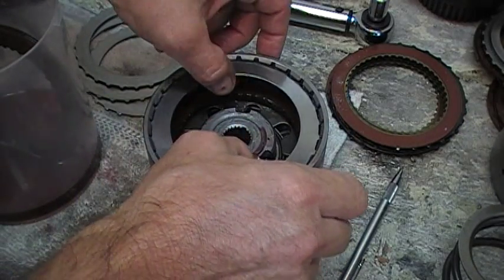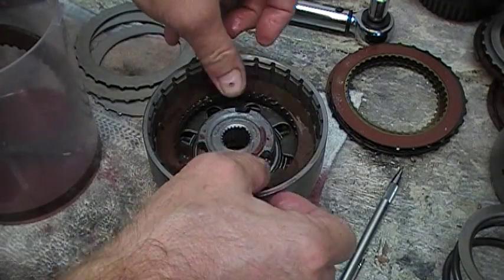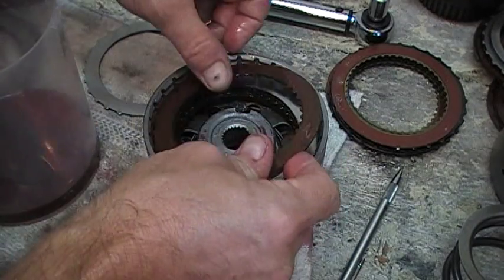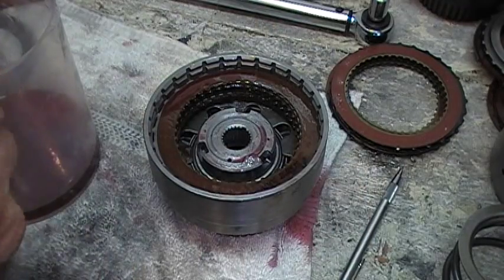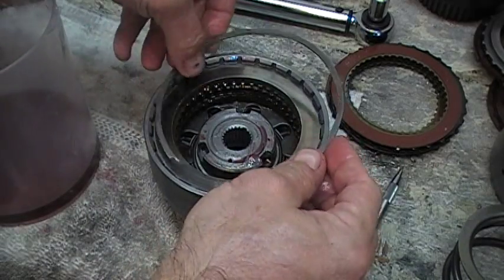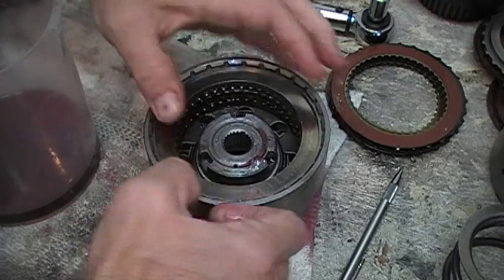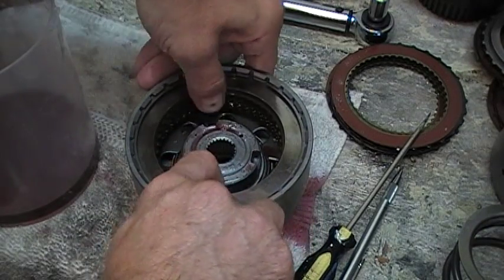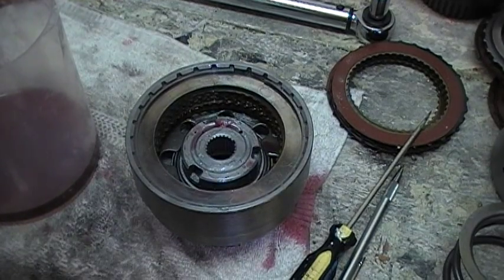HpVideo.Org Automatic Transmission Clutch Assembly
Forward Clutch Assembly Demonstrated.